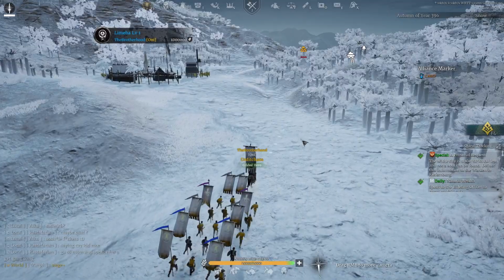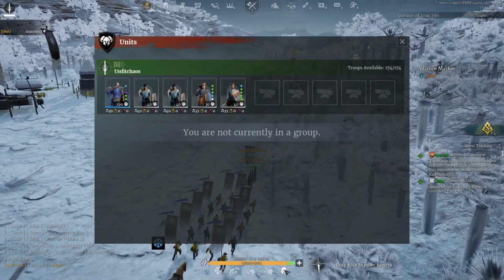Crafting, Money, and Speed Tips, Tricks, and Info! - Conqueror's Blade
Time Stamps:
0:00 - Intro
0:13 - Salvaging Barding
0:46 - Use Unbound when crafting
1:17 - Do Weekly Quests/Join a House
2:12 - Units Tab
2:27 - Returning to Camp
3:30 - Outro

Music